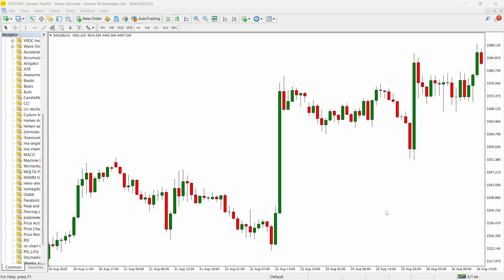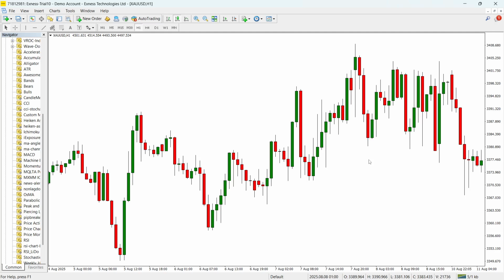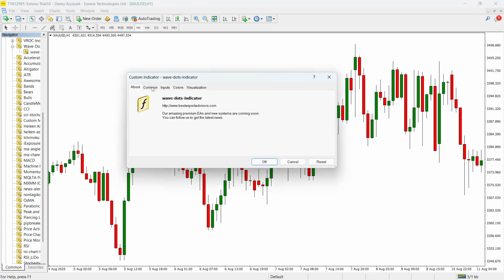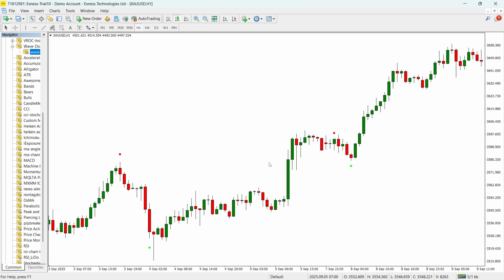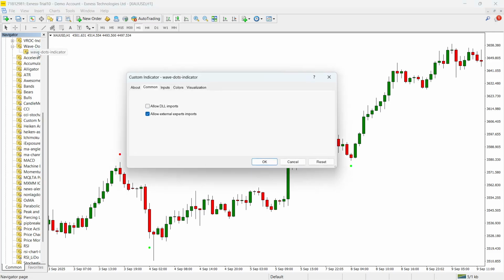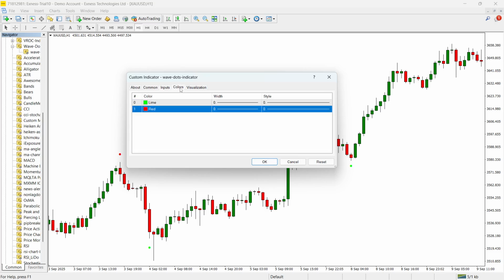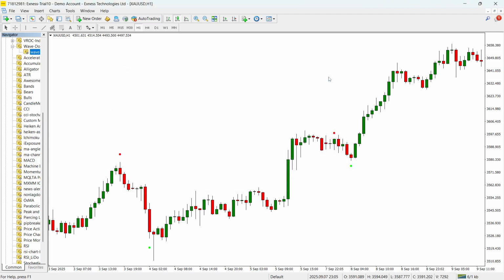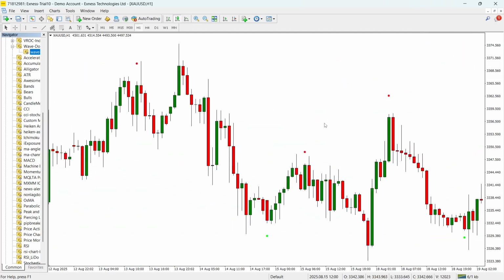Wave Dots Indicator for MT4 – Elliott Wave‑Inspired Dots on Price Chart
The Wave Dots Indicator for MT4 plots green and red dots on the price chart to mark potential wave endings and beginnings, blending Elliott Wave concepts with straightforward technical rules. Green dots below price highlight potential bullish wave phases, while red dots above price highlight potential bearish phases and possible entry or exit areas.

In this video, you’ll see how the dots are placed, how to interpret green versus red dot sequences, how to combine the indicator with tools like RSI or other oscillators for confirmation, and why The Forex Geek recommends using it as part of a wider technical and risk‑management framework rather than relying on it alone.